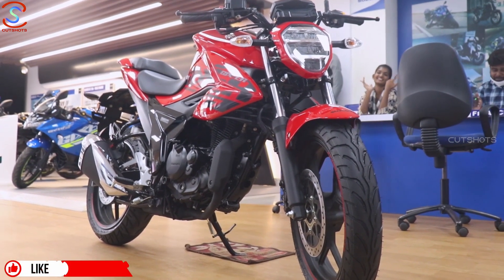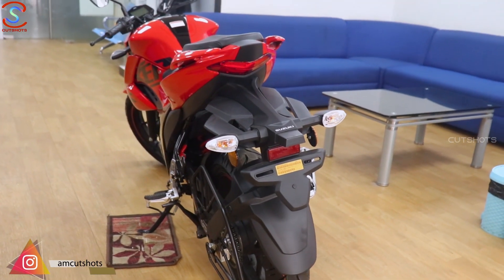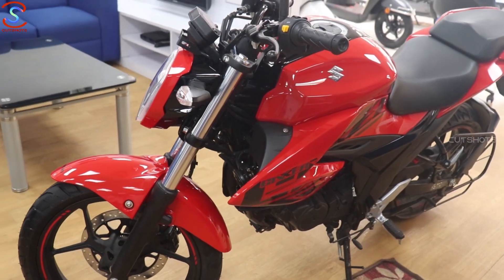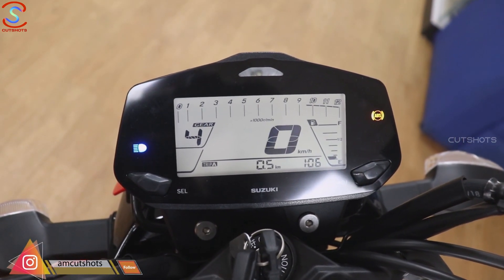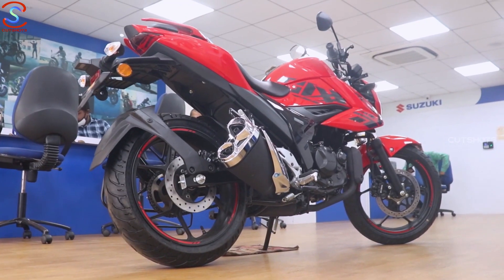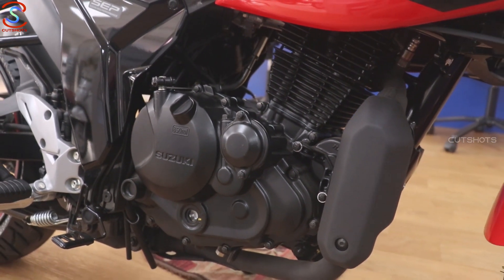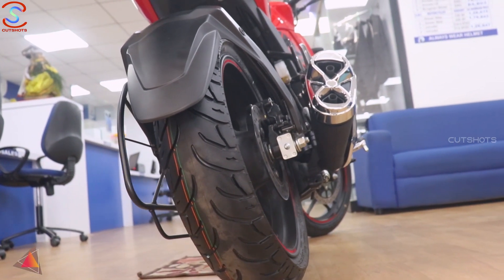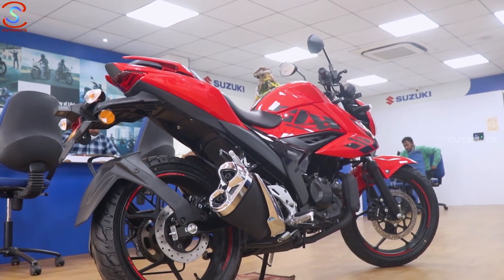Gixxer 155 BS6 | Gixxer 155 bs6 review in Tamil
Gixxer 155 BS6 | In this video,let see the features ,color variant and on road price of Gixxer 155 bs6.

Mr. Sekar
#99, SHIV MISHRI MANSION MOUNT PONAMALLEE, Trunk Rd, Porur, Chennai, Tamil Nadu 600116